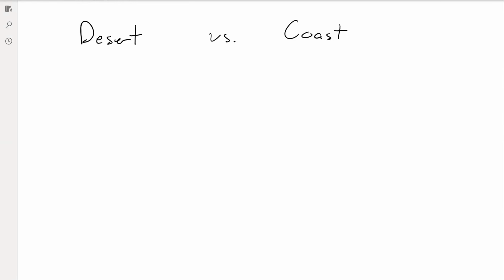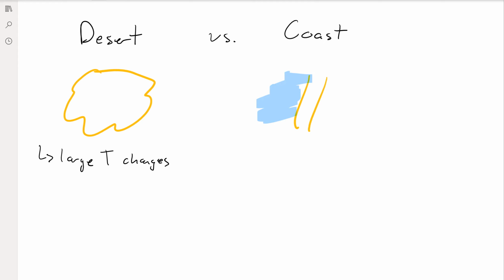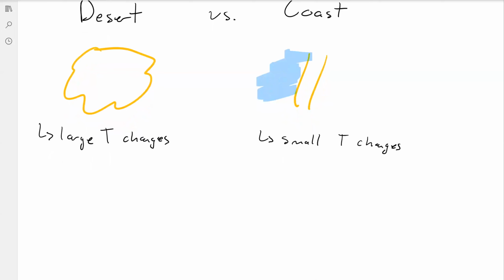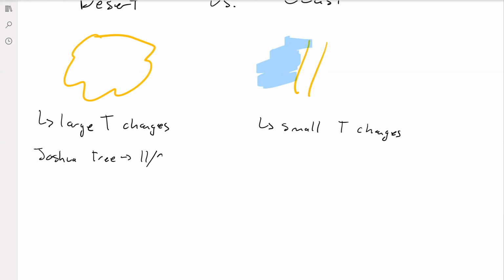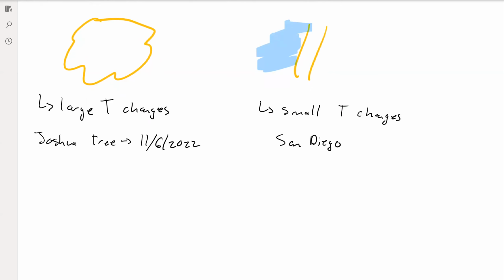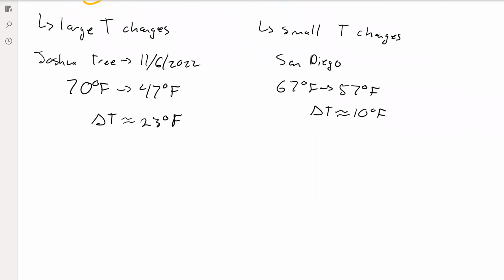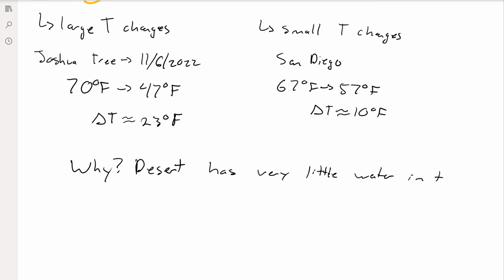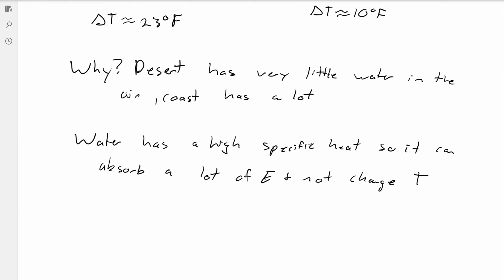CHEM101 9 5 Desert Vs Coast